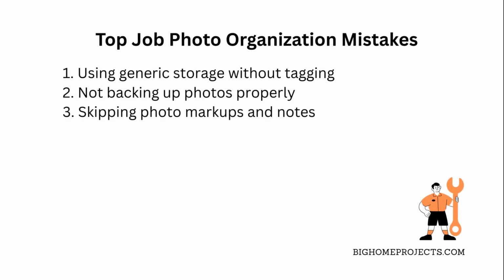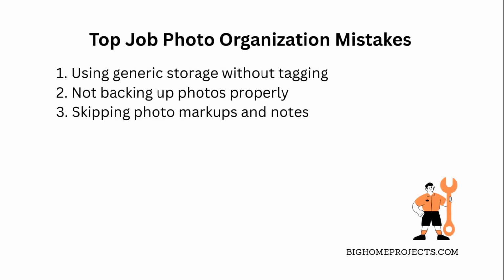Why CompanyCam Is The Best Job Photo App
Looking for the best job photo organization software to streamline your construction projects? This video breaks down why CompanyCam is a top-rated photo management app for contractors, builders, and home improvement pros. Learn how to keep your job site photos organized, free up phone storage, use powerful photo markup tools, tag your team, and share project galleries with ease. Whether you want to replace clunky folder systems like Google Drive or integrate with your existing dispatch and CRM software, CompanyCam offers an all-in-one solution to boost productivity and save time. Discover expert tips on job photo management, avoiding common mistakes, and choosing the right construction photo app for your business.

About Us